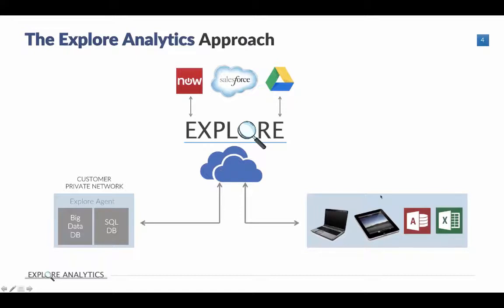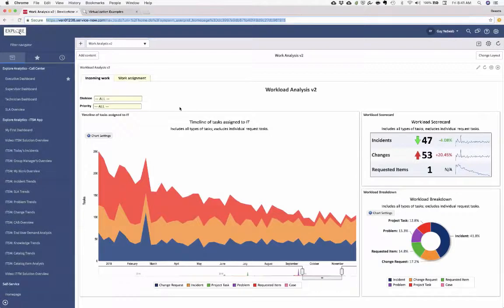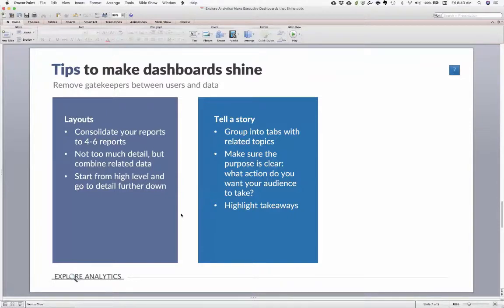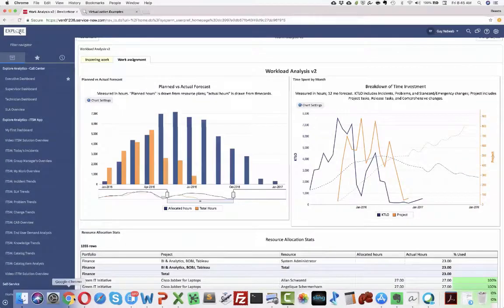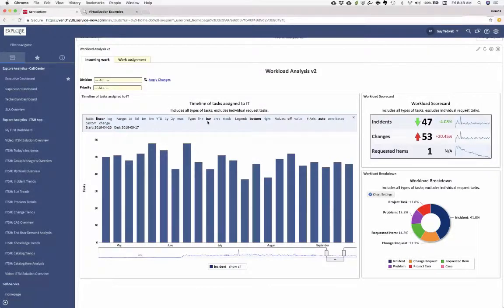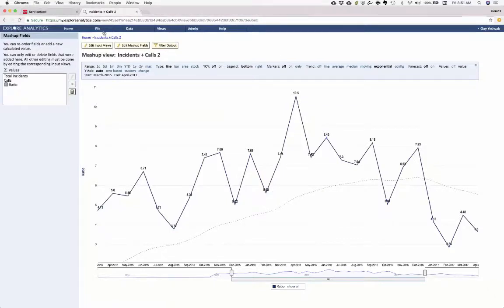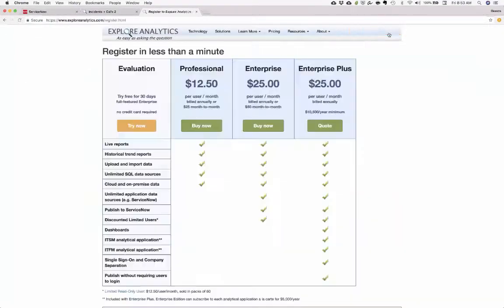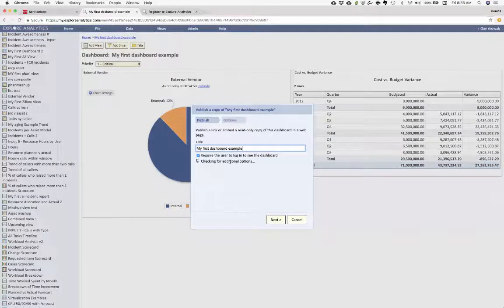Explore Analytics Webinar - Make Executive Dashboards that Shine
Tasked with creating an executive dashboard?

Excellent dashboards not only impress, they accelerate the decision-making process and tell a compelling story.

Executive dashboards are the face of your organization to your management. But too often they are hard to read, repetitive, and difficult to navigate.

In just a few minutes, you can transform your executive dashboard and get to the next level of insight and automation.

During this presentation we looked at a real-world use case, transforming a basic dashboard into a next-level decision-making tool.